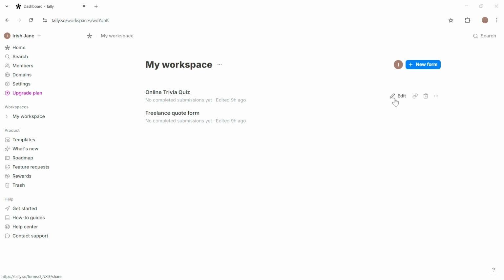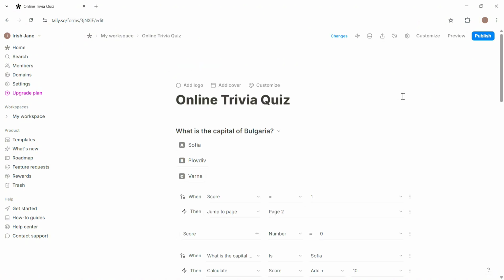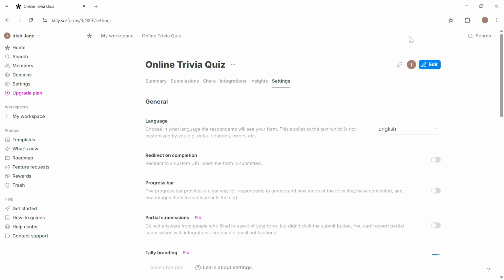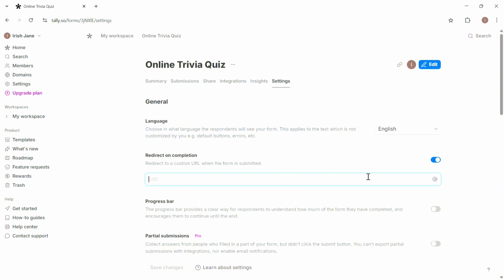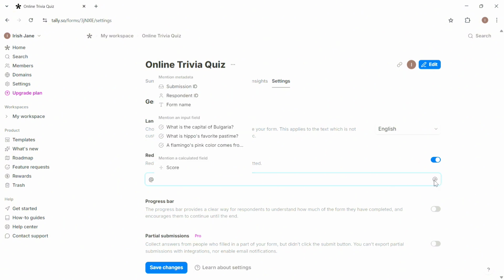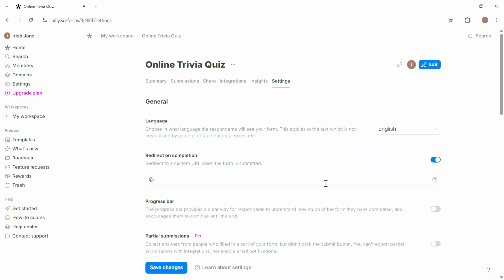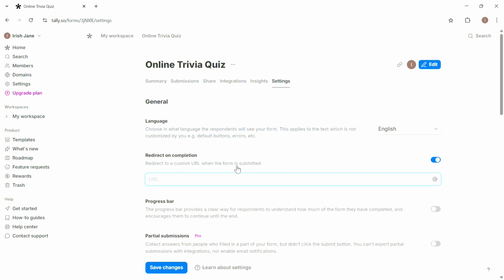How To Add Custom Thank You Page In Tally.so 2025 (SIMPLE STEP)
Want to make your Tally.so forms look more professional? In this quick tutorial, I’ll show you how to add a custom thank you page in Tally.so — step by step.

With a custom thank you page, you can redirect users after form submission, display personalized messages, or even send them to another page on your website.

You’ll learn how to:

Set up a custom thank you page in Tally.so

Add personalized messages and call-to-action buttons

Redirect users to a custom URL after form submission

Use conditional logic to show different thank you pages

Design a thank you page that matches your brand style

By the end of this video, you’ll know exactly how to create a thank you page in Tally.so that improves user experience and boosts conversions — perfect for creators, marketers, and small business owners.